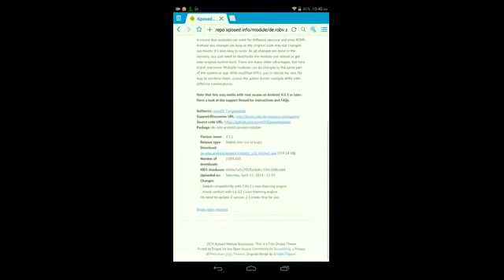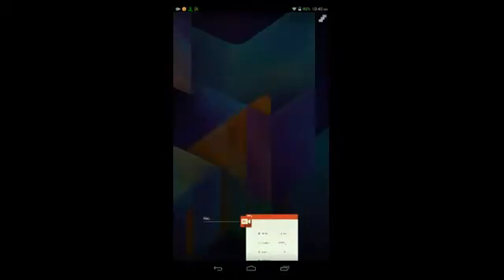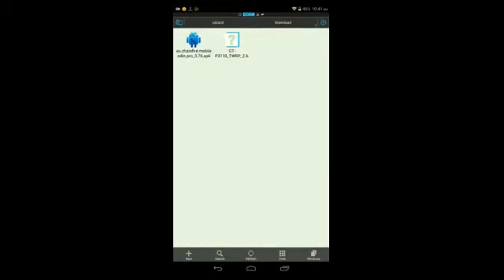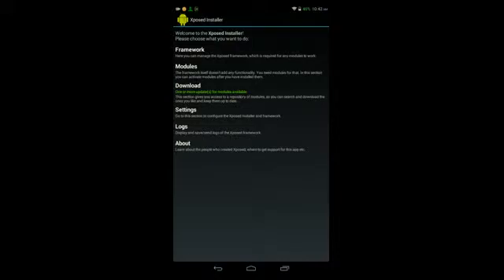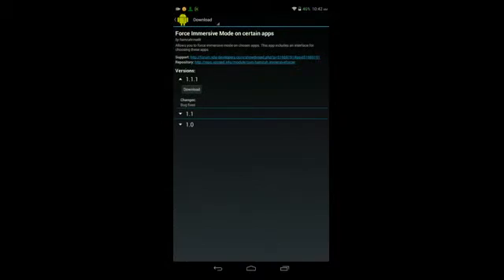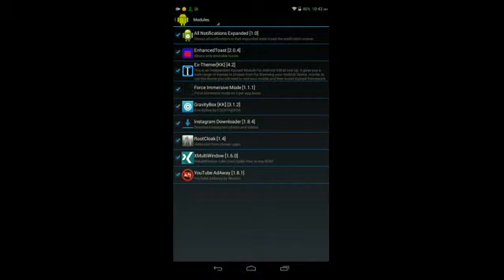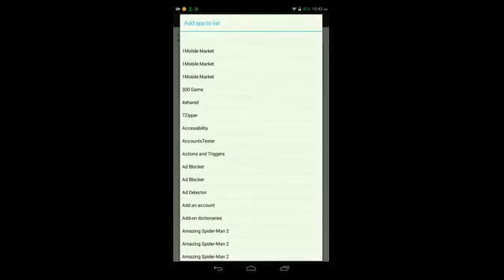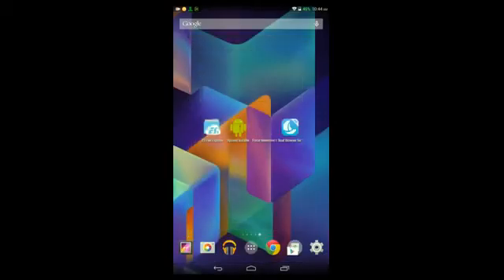How to Force Immersive Mode on Any Android App/Game (Root Required)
Tablet Name: Samsung Galaxy Tab 2 7.0

Phone Names: MyPhone Agua Rain 2G/ iPhone 4